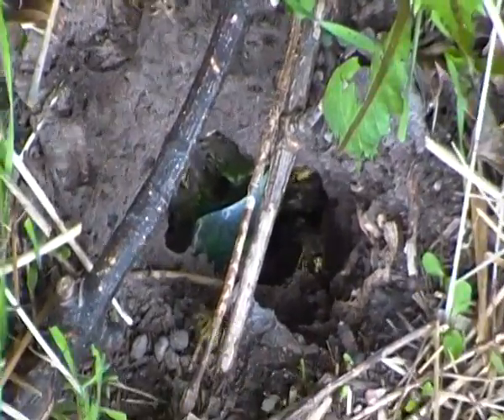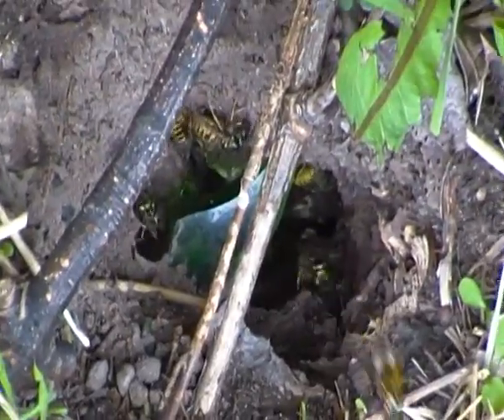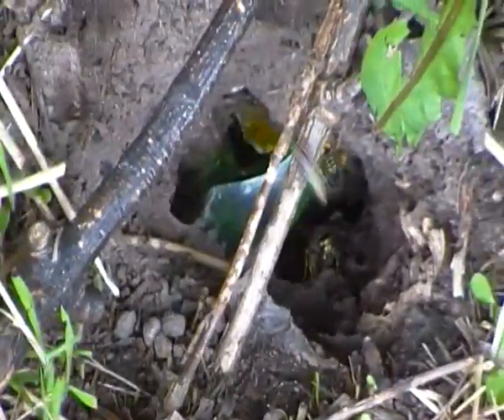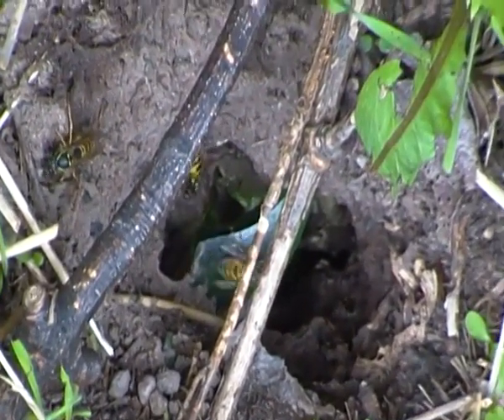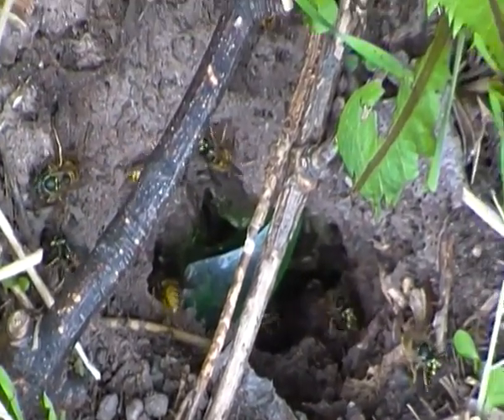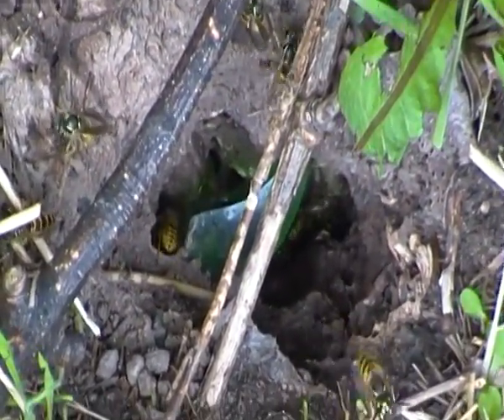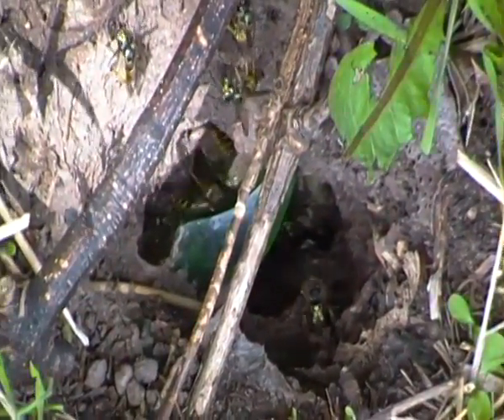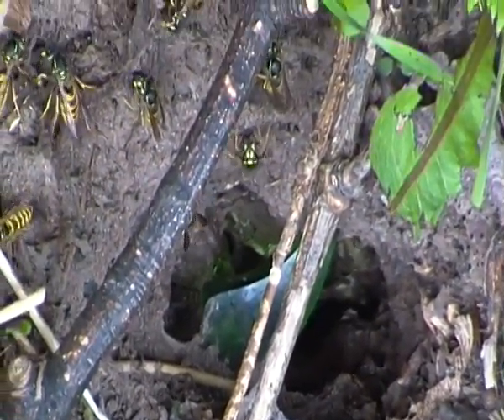A.K.5000 Common Wasp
Here's another insect video I've uploaded, and this time it's the common wasp. The common wasp is a familiar and much feared social insect. They are quite large insects, with an obvious 'waist' between the thorax and abdomen. They have bright yellow and black bands along the body, two pairs of wings and fairly long, robust antennae. The sting is located at the tip of the abdomen. The queens (reproductive females) are larger than workers (non-reproductive females). The common wasp is found in a wide range of habitats and is common in gardens, woodlands and meadows. The common wasp usually forms large colonies below ground, but occasionally nests may be made in wall cavities, hollow trees and attics. Queens emerge from hibernation during the spring, and they search for a suitable location in which to start a new colony. She then begins to build the nest with chewed up wood pulp, which dries to make a papery substance. A few eggs are laid, which develop into non-reproductive workers. These workers eventually take over the care of the nest, and the queen's life is then devoted solely to egg laying. At the end of autumn a number of eggs develop into new queens and males, which leave the nest and mate. The new queens seek out suitable places in which to hibernate, and the males and the old colony (including the old queen) die. The developing larvae are fed on insects which the workers bring back to the nest. Few people are aware of the role the common wasp plays in keeping the populations of many insect pests under control. The adults require high-energy sugary foods such as nectar and fruit; they also feed on a sugary substance exuded by the larvae. The main reason that wasps are so feared is their sting, which can be quite painful, and can be used more than once, unlike those of bees. The sting has evolved from a modified ovipositor, a structure used in egg-laying, and so only workers (which are all females) are able to sting. I filmed these common wasps flying in and out of a hole in the ground.

Other Facts

Kingdom: Animalia
Phylum: Arthropoda
Class: Insecta
Order: Hymenoptera
Family: Vespidae
Scientific Name: Vespula vulgaris
Average Length: 2 cm
Distribution: Originally from Europe & Palarctic Asia; introduced into Southeastern Australia & New Zealand